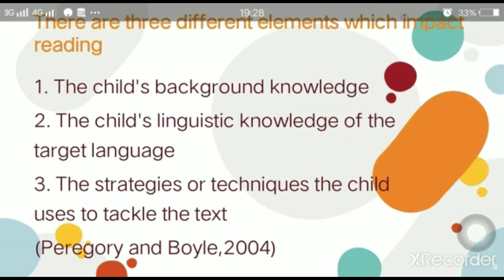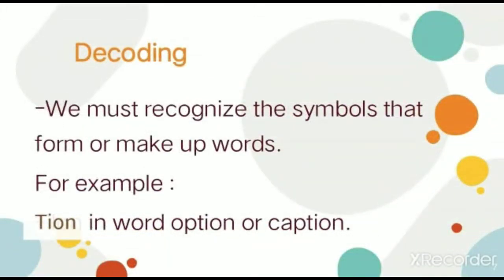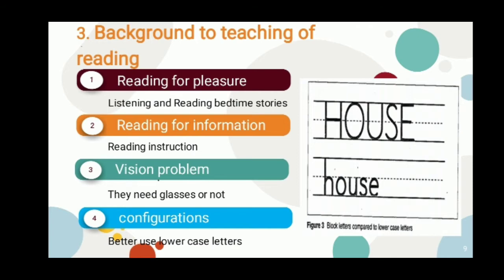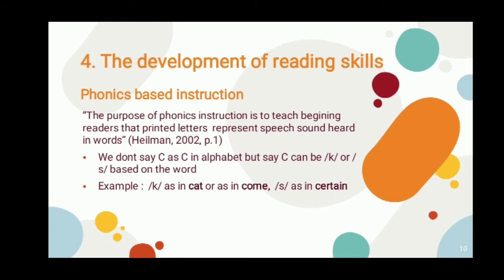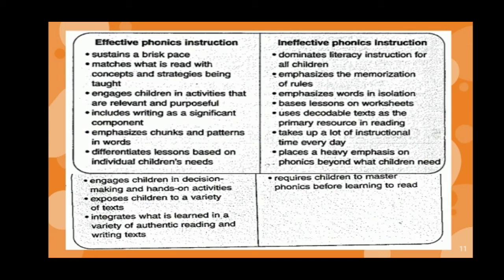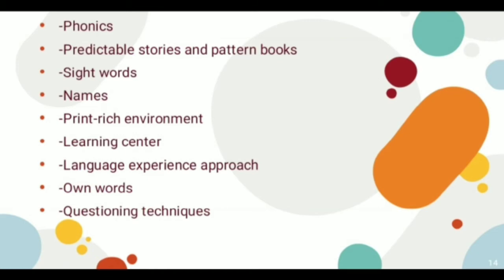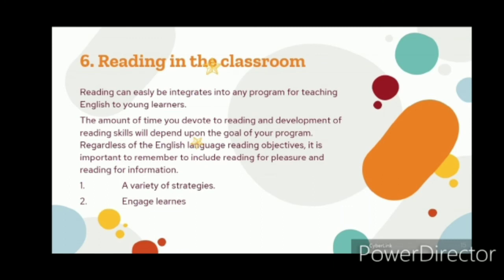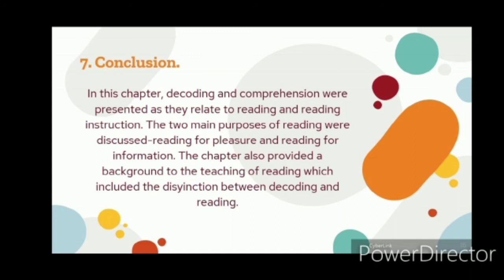Teaching Reading To Young Learners ( EYL - GROUP 3)